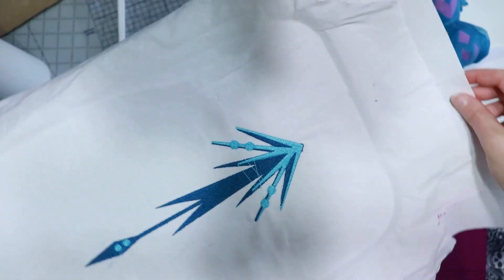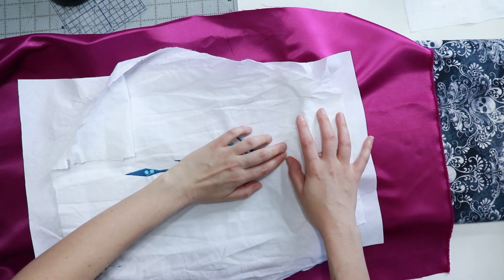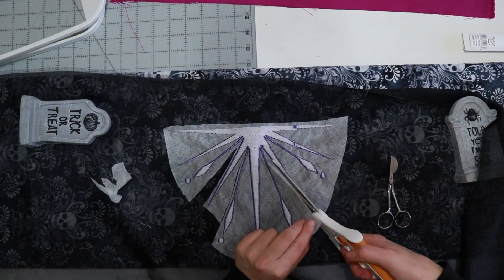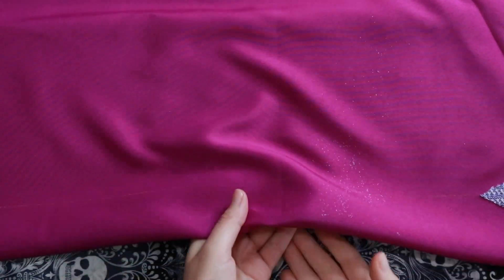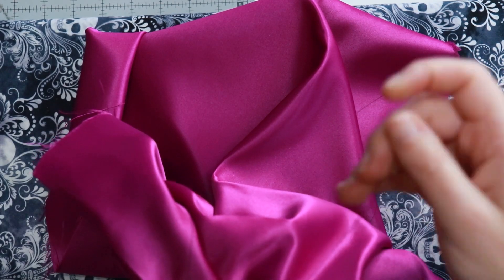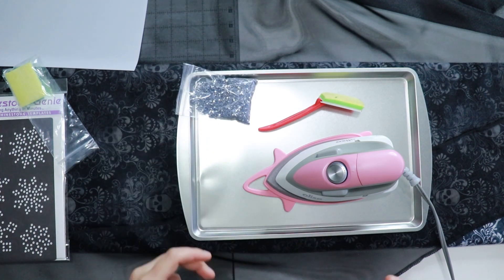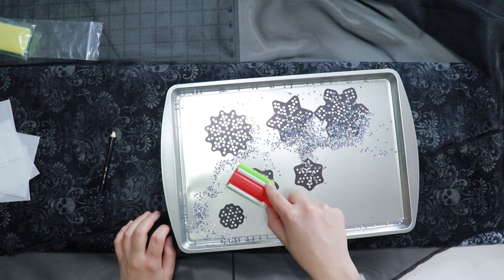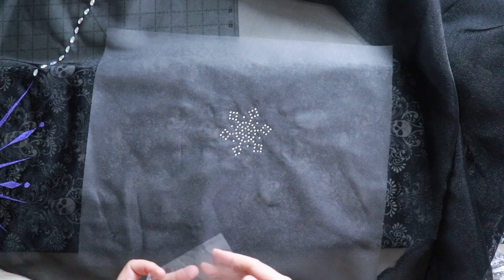Disney's Frozen 2 - Elsa Costume Embellishments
In this video, I will show you how I did the embroidery, beadwork, and rhinestones for Elsa's Into the Unknown Dress.